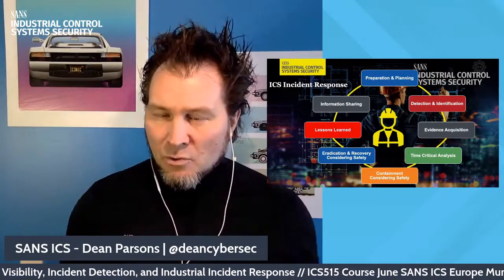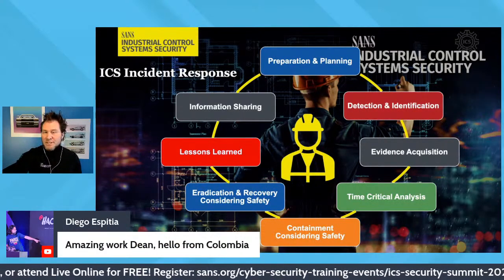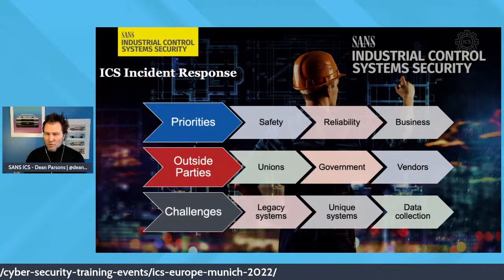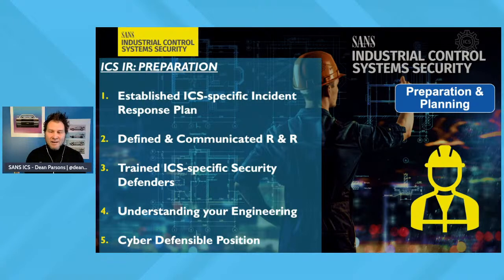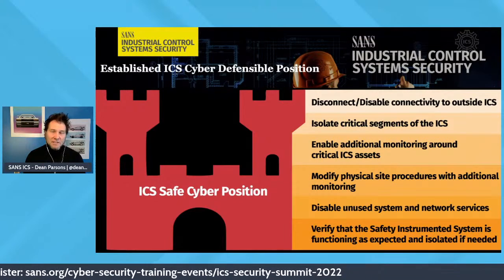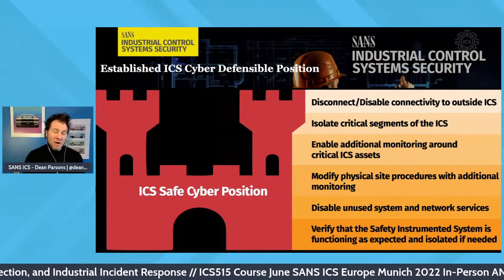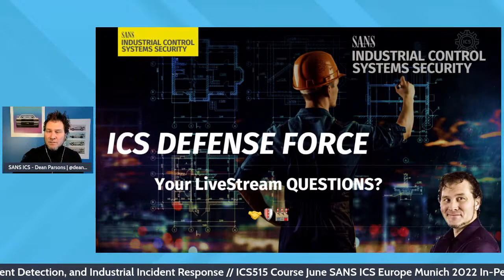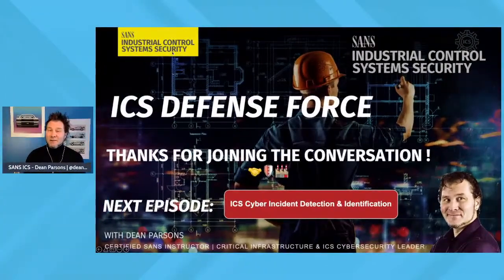ICS/OT Incident Response: Preparation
Join us every Tuesday at 10am ET for Dean Parsons’ ICS Defense Force - A consumable 10-12 minute livestream on relevant, timely, practical and actionable ICS/OT cybersecurity content and discussions.

Topics covered will be applicable to a wide range of industrial control systems, from cookie factories to critical infrastructure, and discussions will cover cybersecurity risk management to technical ICS/OT cyber defense for the plant floor.

Dean brings over 20 years of technical and management experience to the classroom. He has worked in both Information Technology and Industrial Control System (ICS) Cyber Defense in critical infrastructure sectors such as telecommunications, and electricity generation, transmission, distribution, and oil & gas refineries, storage, and distribution. Dean is an ambassador for defending industrial systems and an advocate for the safety, reliability, and cyber protection of critical infrastructure. His mission as an instructor is to empower each of his students, and he earnestly preaches that “Defense is Do-able!”

As a SANS Certified Instructor, Dean teaches ICS515: ICS Visibility, Detection, and Response and is a co-author of the new SANS Course ICS418: ICS Security Essentials for Managers.